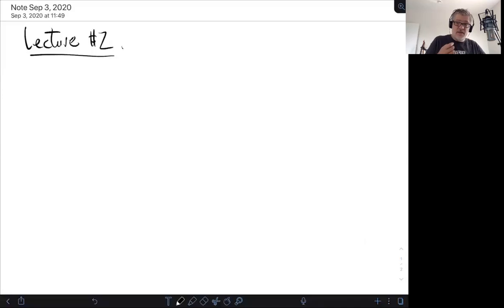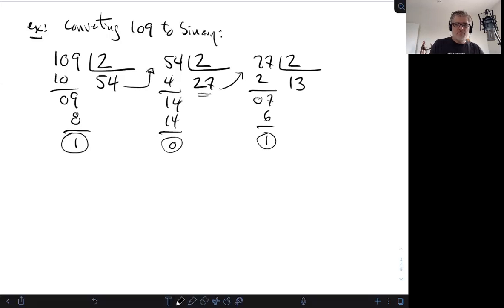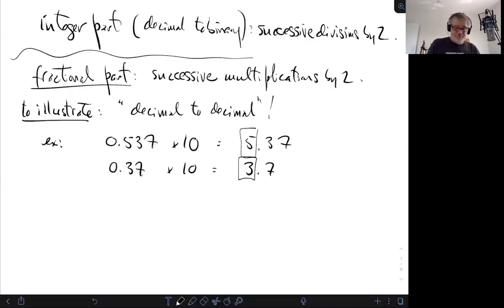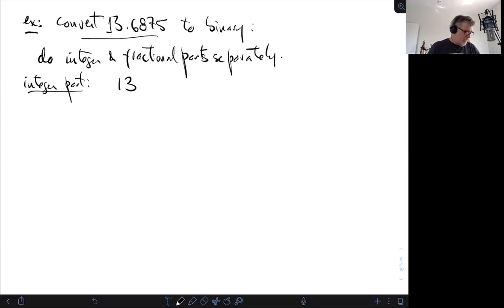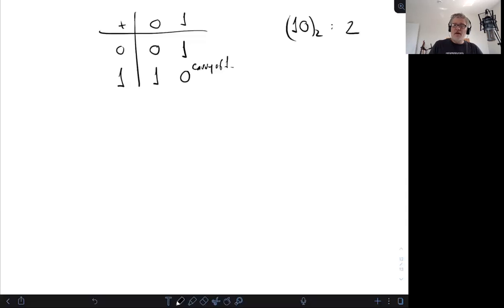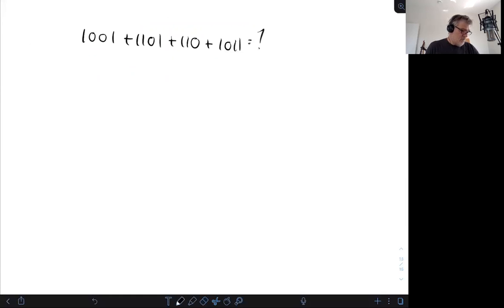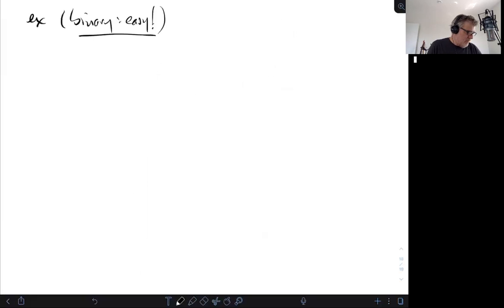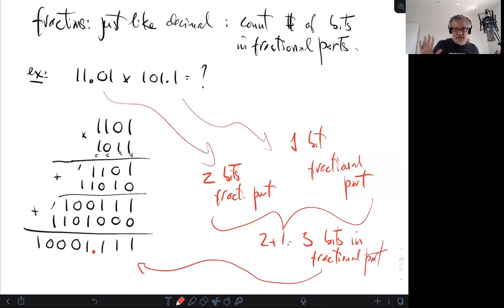N11 Lecture 2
Addition and Multiplication in binary.